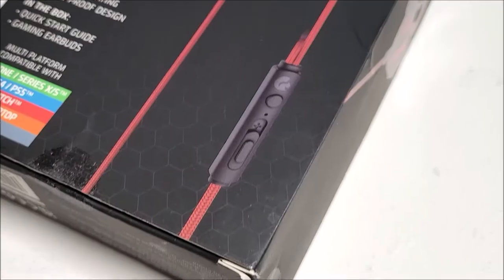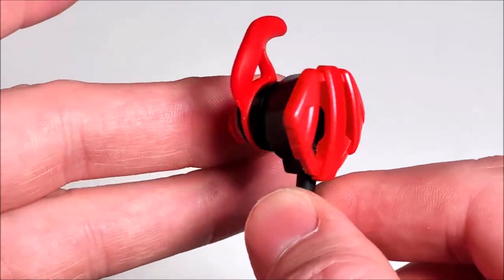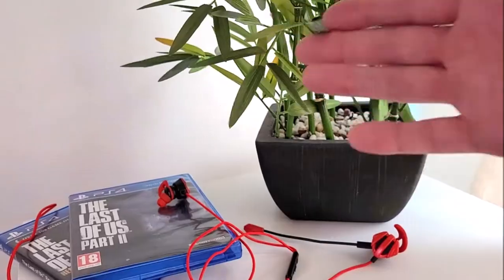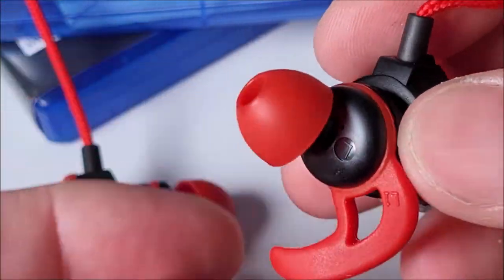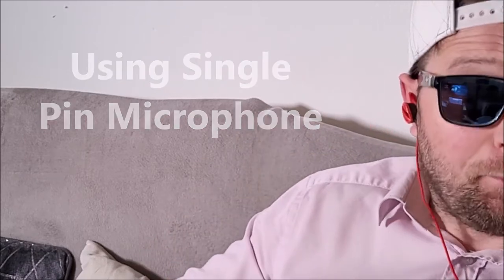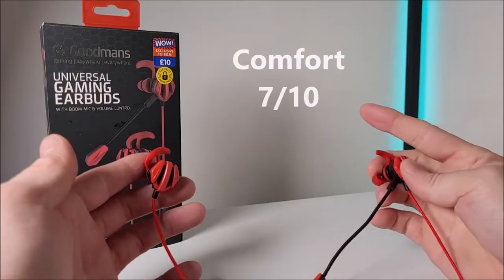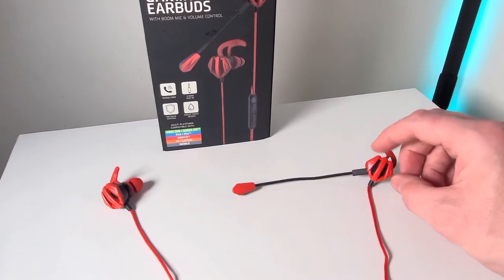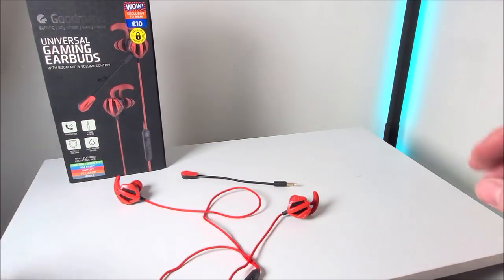£3! Goodmans Universal Gaming Earbuds - B&M Tech Review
Unboxing the Goodmans 3.5mm gaming earphones, Lets take a look

You can buy this Goodmans headset from B&M homestores
is this one of the best budget gaming headsets?